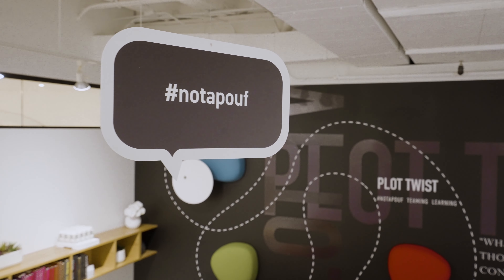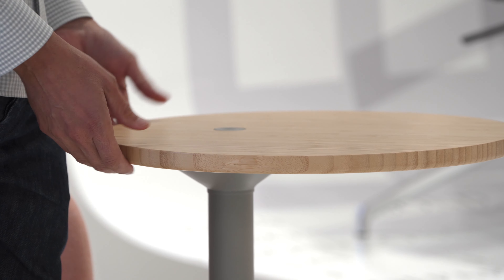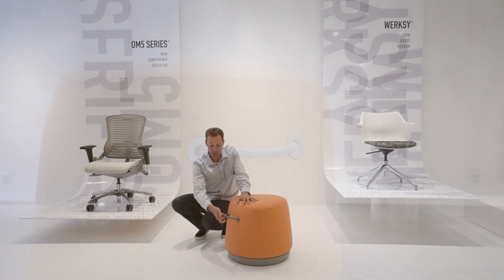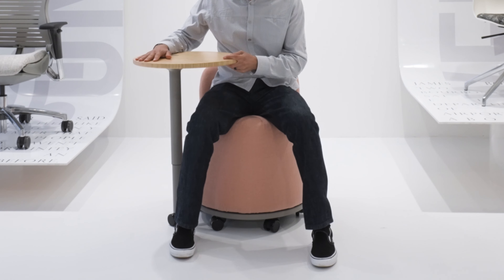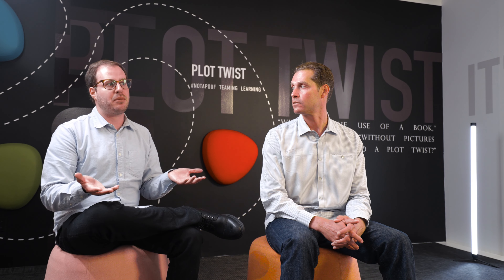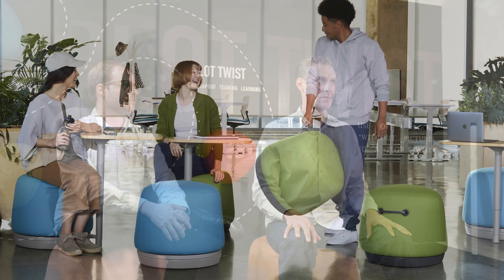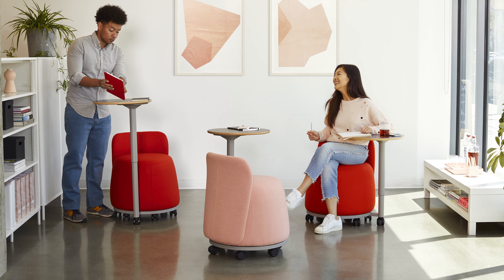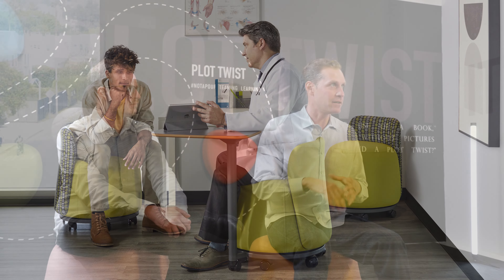Plot Twist™ by Achella Design + OM Seating